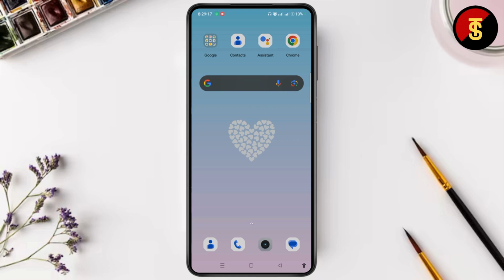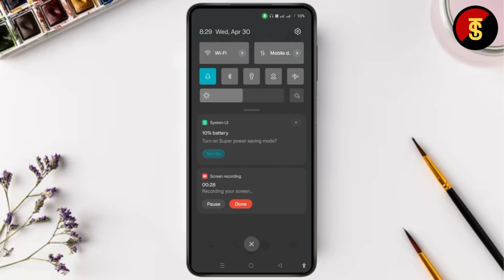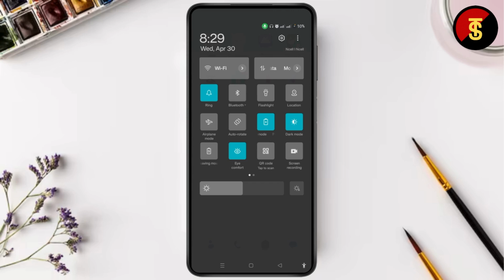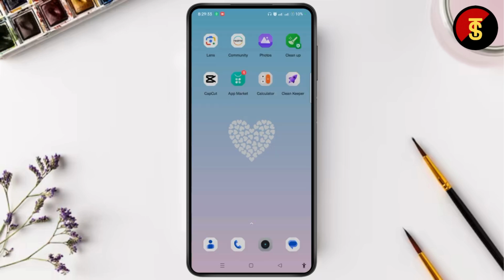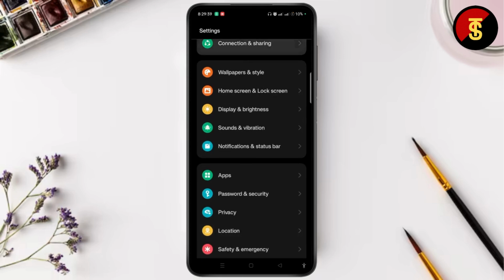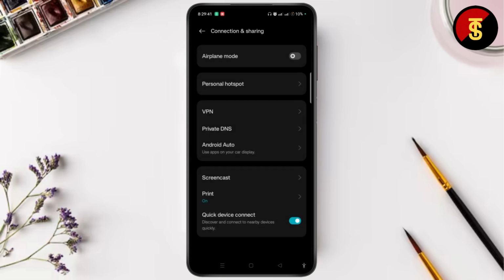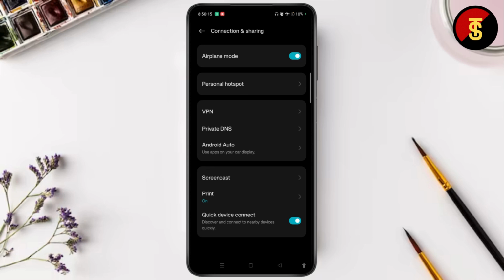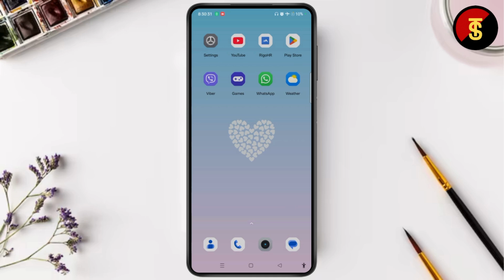Airplane Mode or Using Realme Narzo on an Airplane!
Wondering if you can use your Realme Narzo on an airplane or how Airplane Mode works? This video will guide you through the process of using your Realme Narzo while traveling and explain how Airplane Mode functions on your device. Whether you're asking, "Can I use my Realme Narzo on a plane?" or curious about the right settings for in-flight usage, this tutorial has you covered. Learn how to manage your Realme Narzo for safe use during your flight. Watch now to discover everything you need to know about using your Realme Narzo on an airplane!

Timestamps:
00:00 Airplane Mode or Using Realme Narzo on an Airplane
00:06 How Does Airplane Mode Work on Realme Narzo?